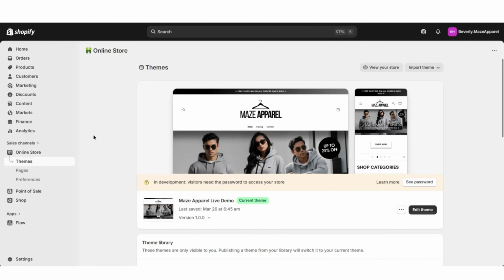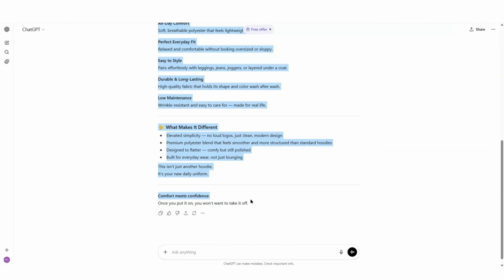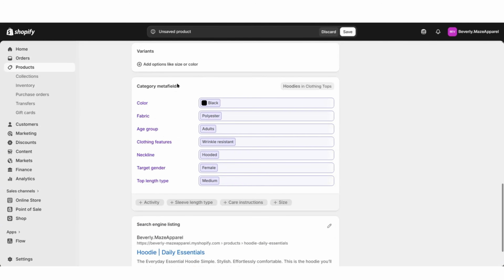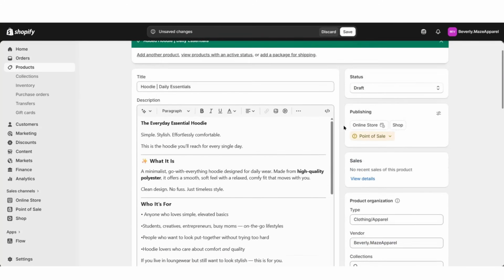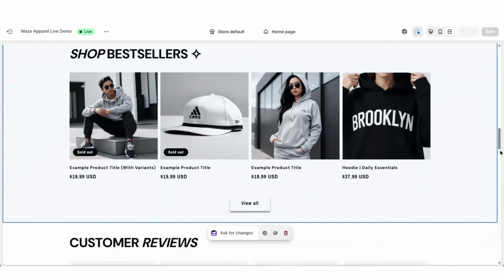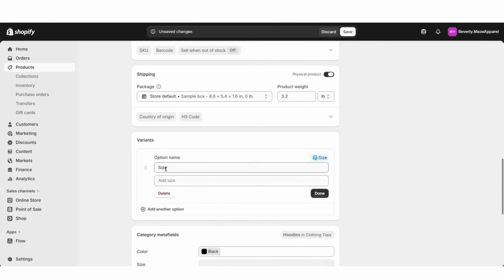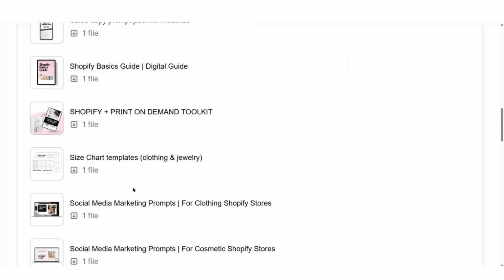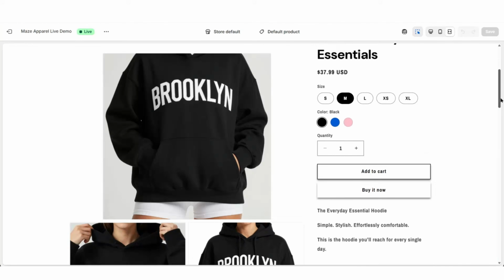FULL Shopify Product Page Customization | Shopify Tutorial For Beginners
Step by step, I'll be showing you how to do your Shopify product page customization, this is a Shopify tutorial for beginners, and I also demonstrate how you can add variants and a size chart to your product page.

Get my special Shopify trial DISCOUNT & get your first 3 month for just $1 a month

Timestamps:
00:00 Intro
00:43 Launching Your Product
02:16 Media Pricing Shipping
03:36 Organization and Status
04:31 Preview and Homepage
06:16 Add Variants Setup
07:41 Insert Size Chart